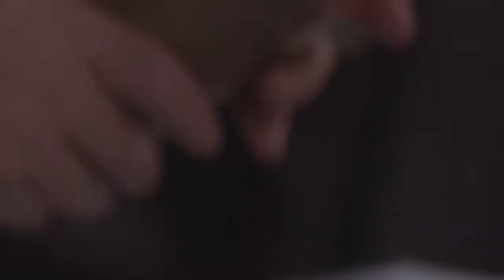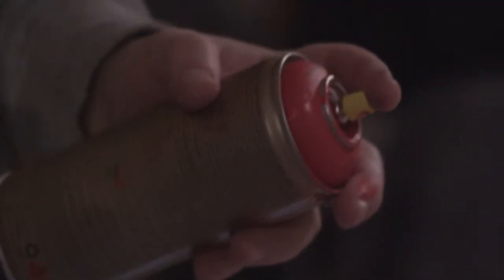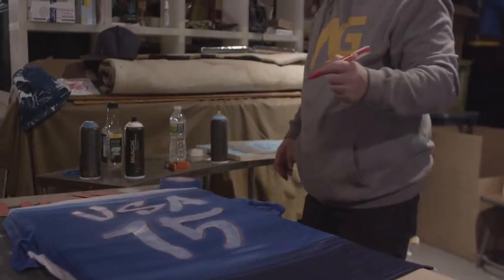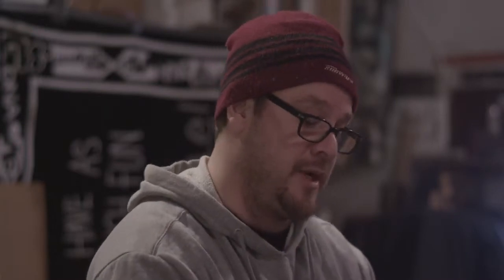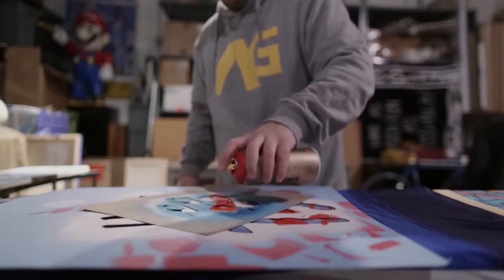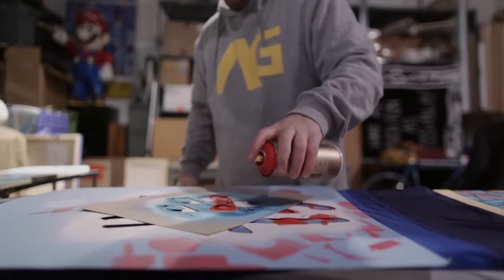HYPEBEAST presents Kicks to the Pitch x Stash for US Soccer HD